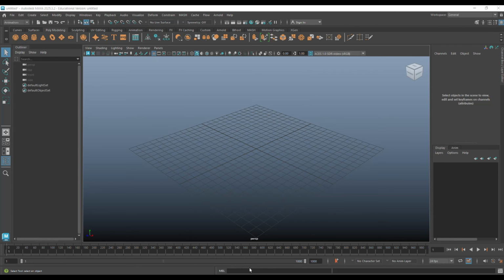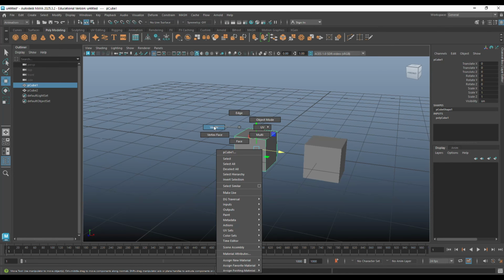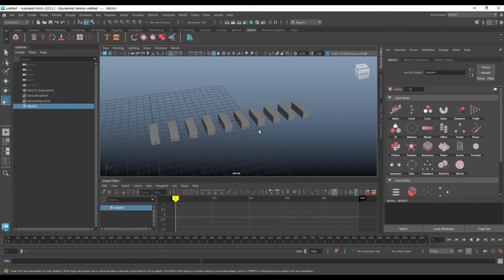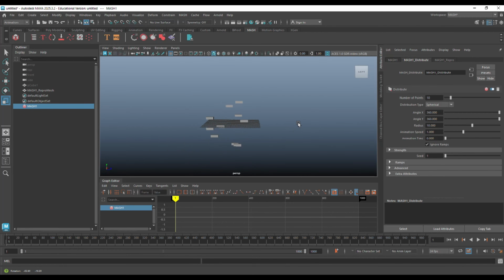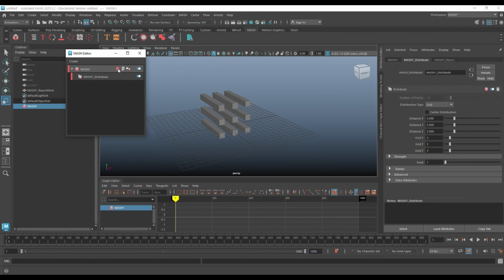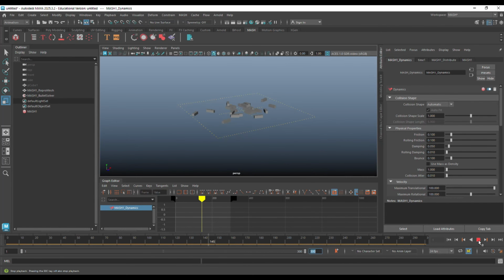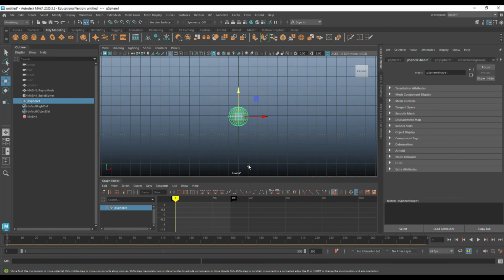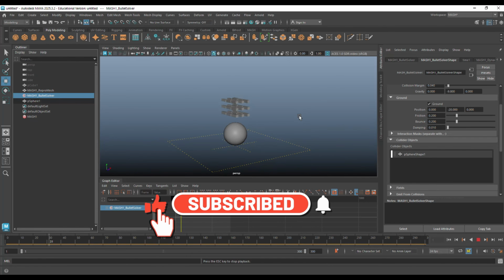MASH in Maya EXPLAINED in 10 Minutes (Beginner Friendly!)